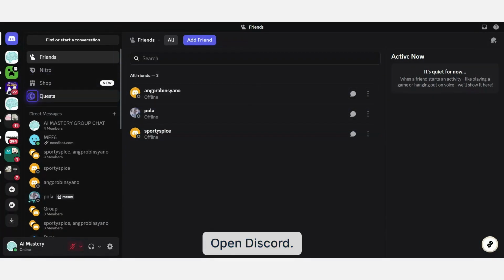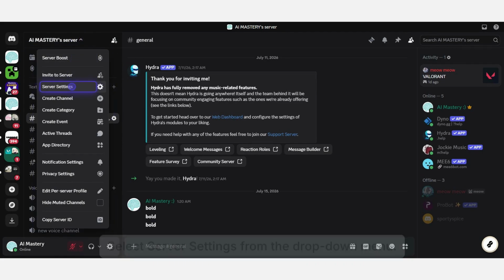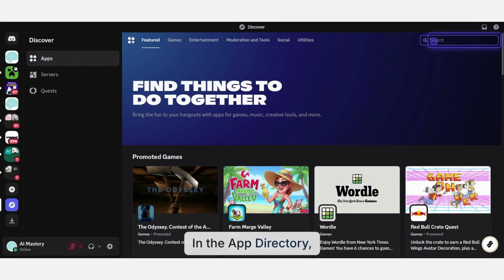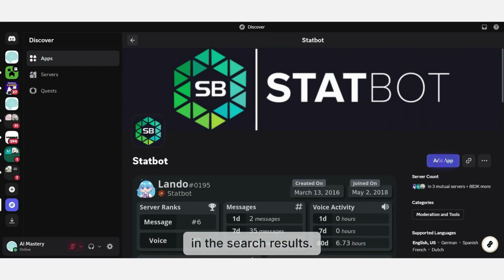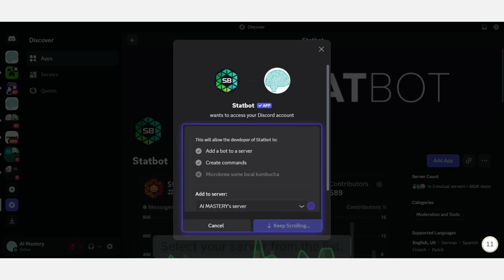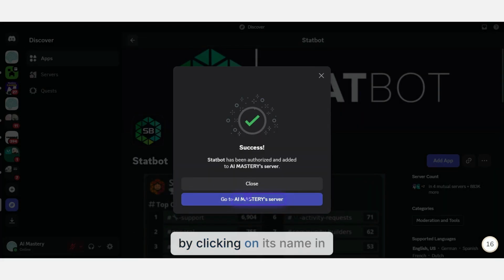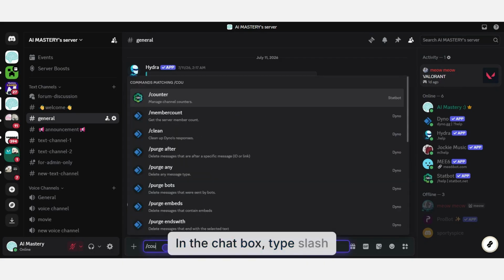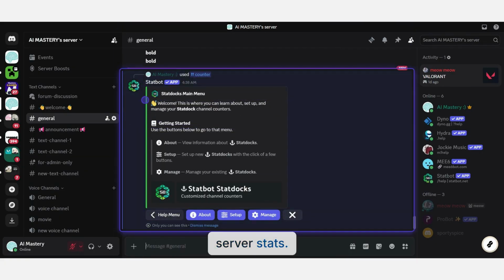How to Add Server Stats on Discord Updated 2026 (Tested)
In this video, we discuss how to add server stats on Discord using Statbot. Learn to add server stats on Discord quickly, set up a server stats bot, and display live member counts. We cover the entire process from opening Discord to authorizing the bot and using the /counter command.

00:00 Introduction to Server Stats
00:16 Installing Statbot in Discord
00:33 Finding Statbot in App Directory
00:48 Adding Statbot to Your Server
01:06 Returning to Your Server
01:37 Feedback and Closing